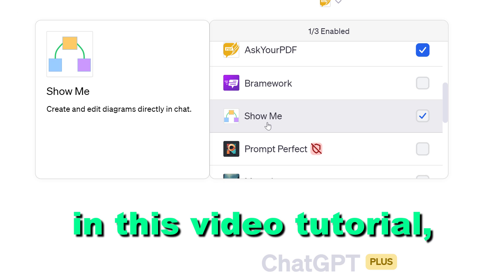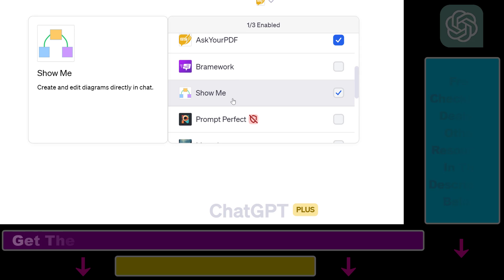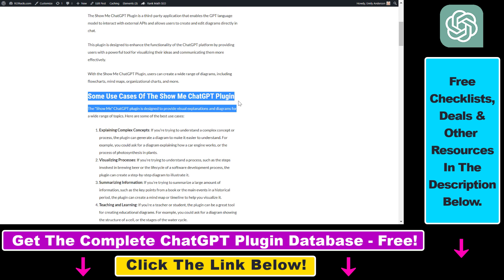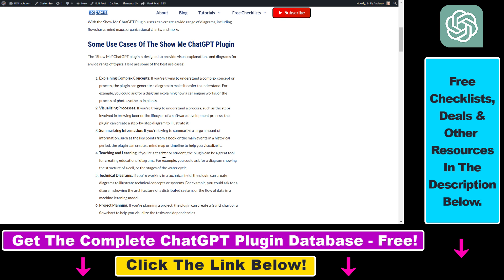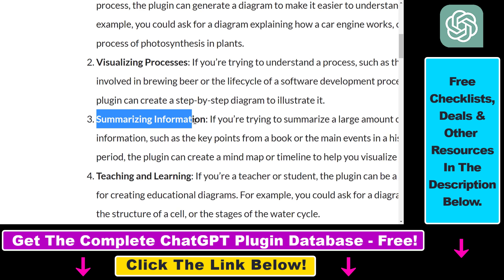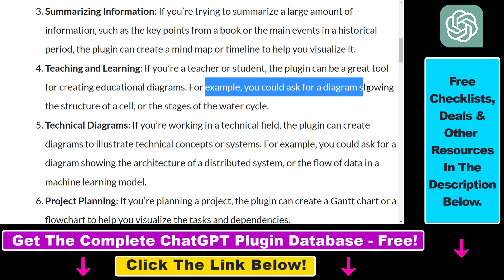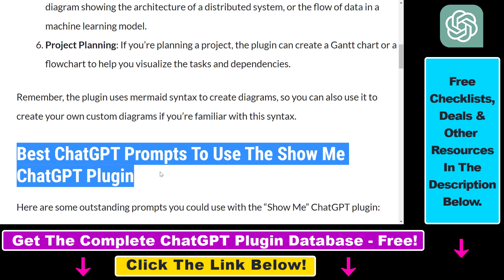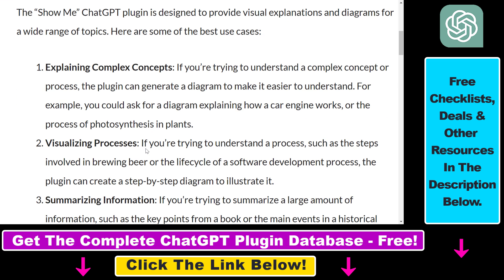How To Use The Show Me Diagrams ChatGPT Plugin?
. - Learn how to use Show Me Diagrams ChatGPT plugin to create graphs, images and diagrams with ChatGPT.